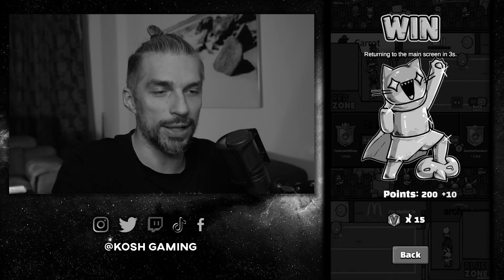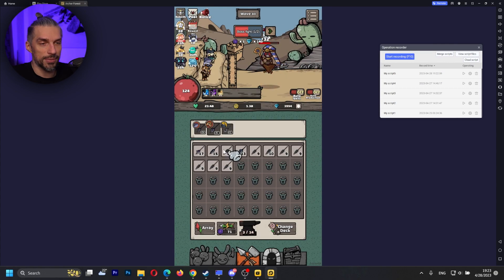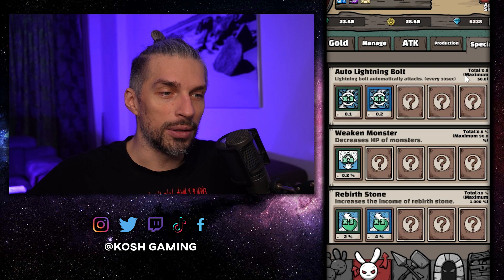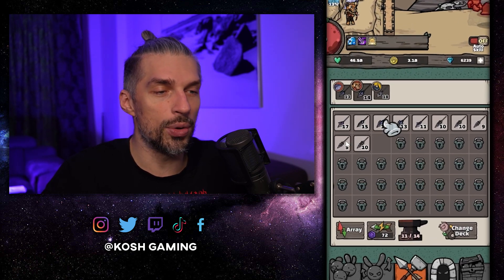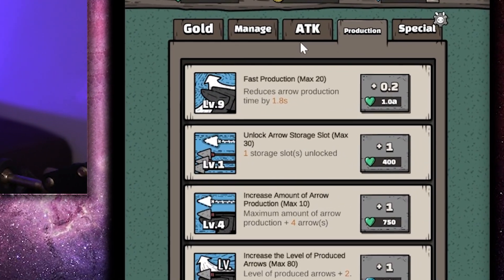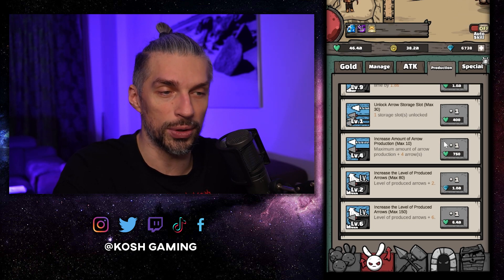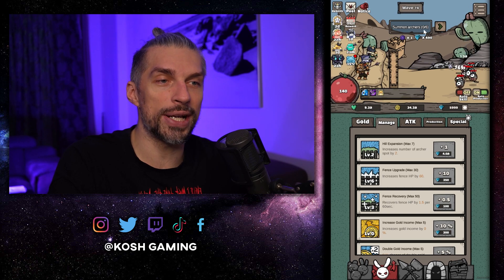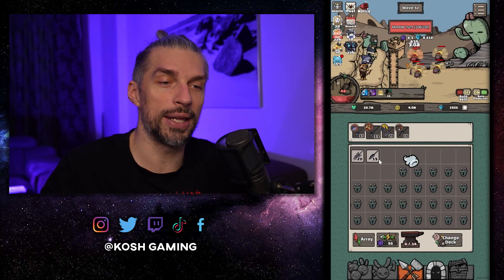F2P BEGINNERS GUIDE // ARCHER FOREST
Least complicated and easy to get F2P Beginners Guide for Archer Forest Idle mobile game. Beginner-friendly guide that will help you to understand the game basics, figure out how the game works and what will be your easiest way to progress.

This video firs look / review of mobile Idle Game will help you to decide if you should invest your time into this game, we will discuss game mechanics, combat, progression, ascension, prestige mechanics and f2p or p2w aspect of the game made in 2023 for Android and iOS in this gameplay video.